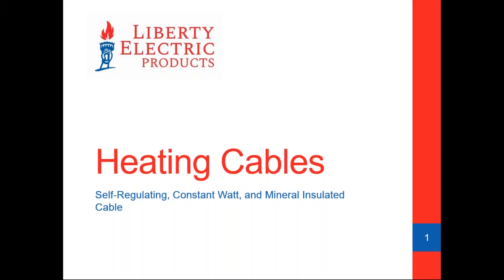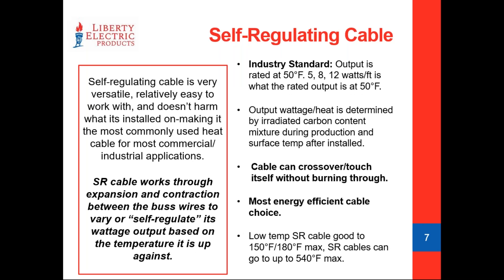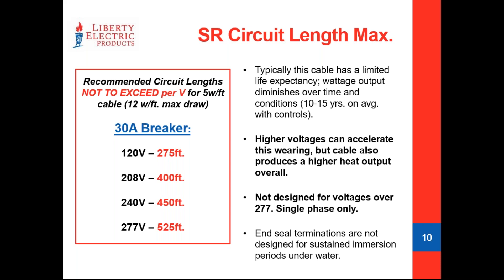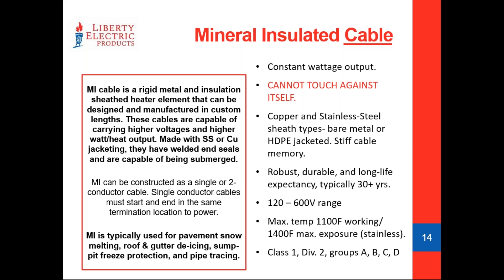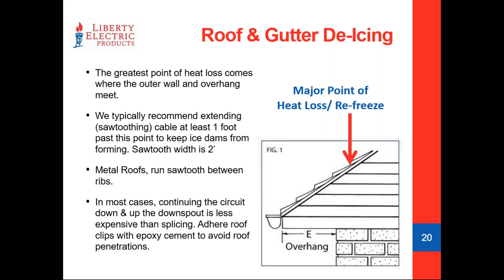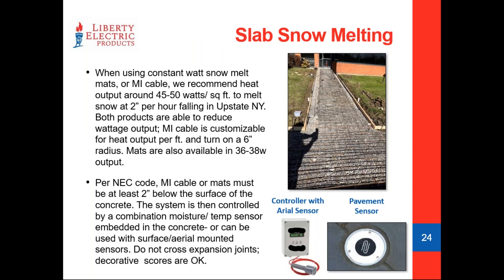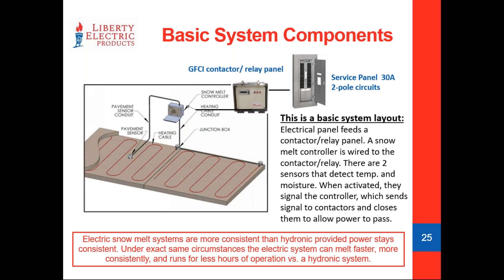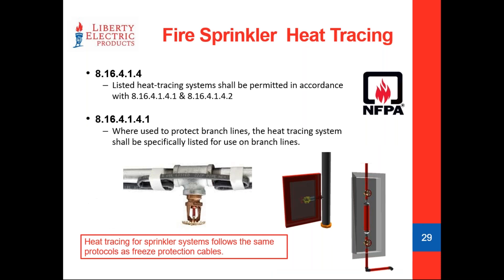PDH Course Electric Heating Cable Products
This online engineering PDH course provides guidance on electric heating cable products, its different applications, and its advantages and limitations.
Heating cable can be used for the continuous or intermittent application of heating pipes, tanks, roof and gutter deicing, snow melting, radiant floor heat, grease trap maintenance, and more. The purpose of heat tracing is to compensate or make up for the heat loss to the surrounding atmosphere in low ambient temperature climates, which keeps pipes, roofs, or gutters from freezing, melts snow on sidewalks, or provides comfort heat for people.

This one (1) New York State Certified PDH course is applicable to process, mechanical, and electrical engineers, operations and maintenance personnel, and electrical and mechanical contractors, as well as consultants and design build contractors who construct, build and manage facilities involving heat trace systems.